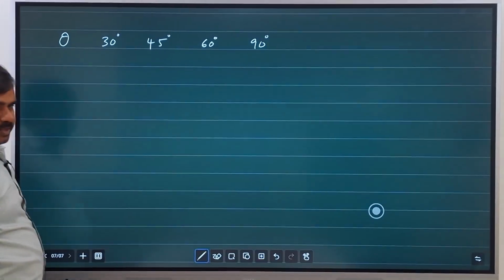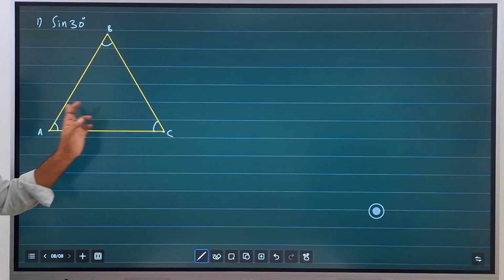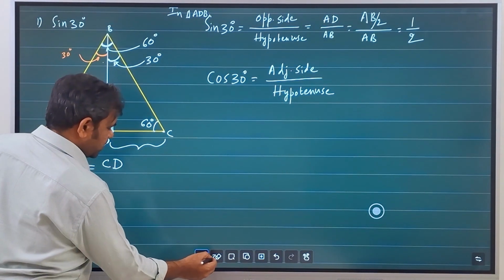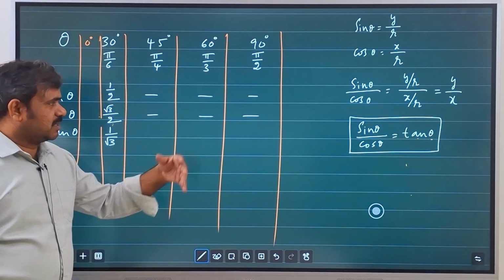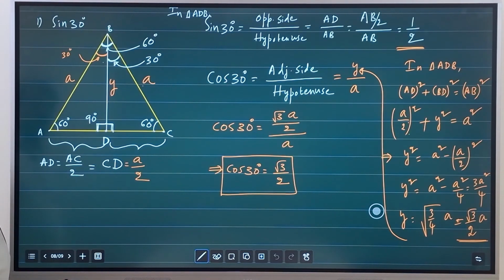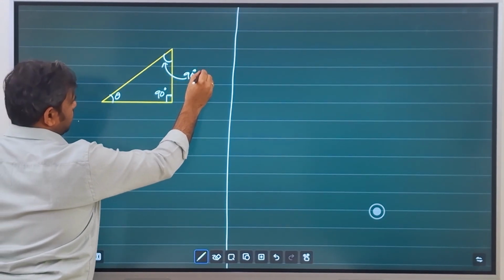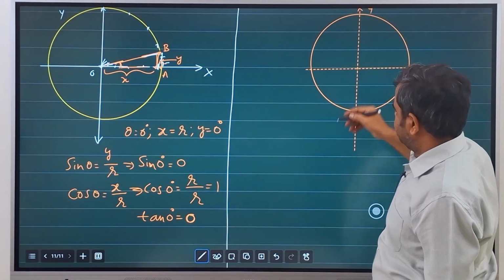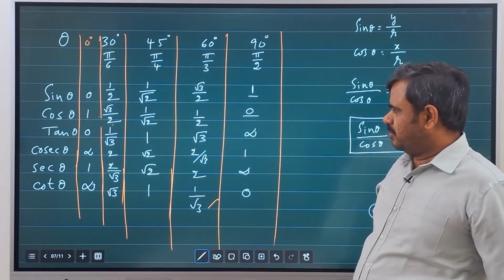Basics of Trigonometry | Part-3 | Venkata Krishna Machineni | VIJNA ACADEMY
In this video, Mentor Venkata Krishna Rao Machineni explains how mathematical concepts — especially trigonometry — form the foundation for understanding and solving Physics problems. This session is perfect for aspirants preparing for IIT-JEE, NEET, EAMCET, and other competitive exams.

📌 This is Part 1 of the “Basics of Trigonometry in Physics” series. Make sure to follow the full series for a complete understanding.

00:05 Degrees to Radians Conversion
00:37 Understanding Sin, Cos, and Tan Values
01:08 Finding Sin, Cos, and Tan for Key Angles
01:36 Sin, Cos, and Tan Ratios Explained
02:43 Relationship Between Sin, Cos, and Tan
03:32 Finding Sin and Cos Values for Angles
04:06 Calculating Sin 30° Using Triangles
05:04 Right Angle Triangle for Sin 30°
06:40 Sin 30° Calculation Steps
08:59 Deriving Sin and Cos Values for 30°
12:10 Tan 30° Calculation from Sin and Cos
14:09 Exploring Sin, Cos, and Tan for 45°
17:06 Values of Sin, Cos, and Tan for 45°
18:37 Finding Sin, Cos, and Tan for 60°
20:40 Sin, Cos, and Tan Values for 60°
22:35 Values of Sin, Cos, and Tan for 0° and 90°
23:00 Understanding Sin, Cos, and Tan at 0° and 90°

✔ How trigonometric formulas are applied in physics
✔ Visualization of angles, vectors, and motion
✔ Tricks to simplify complex physics problems using math
✔ How to boost your score in Physics using strong math basics

Enroll in VIJNA Intermediate College for focused coaching in:
* INTER (MPC/BiPC)
* IIT-JEE
* NEET
* EAMCET

 🏷️ Hashtags / Tags